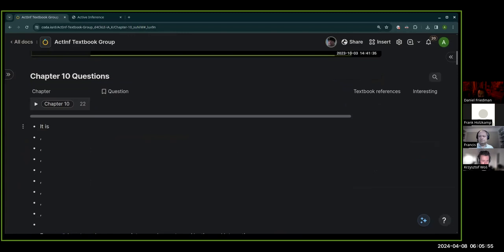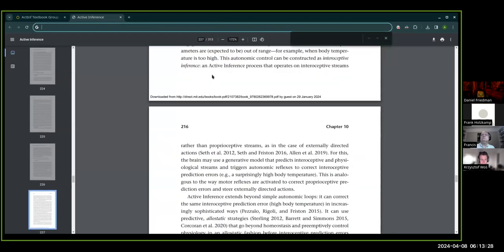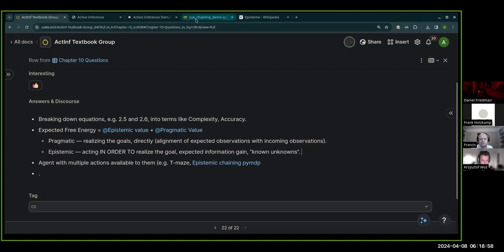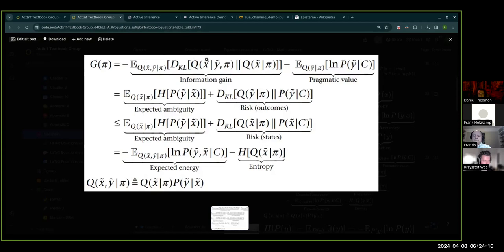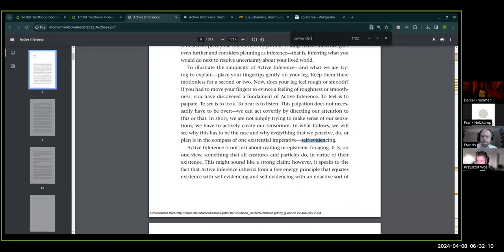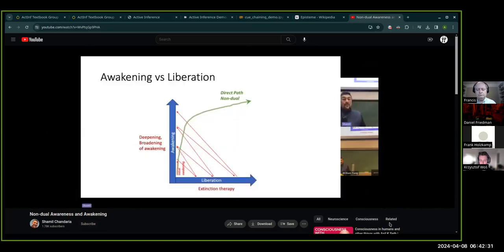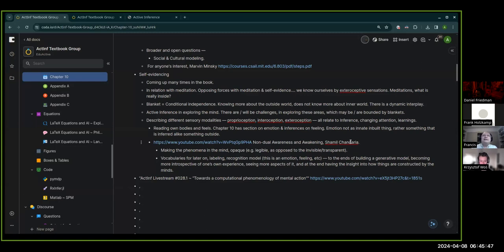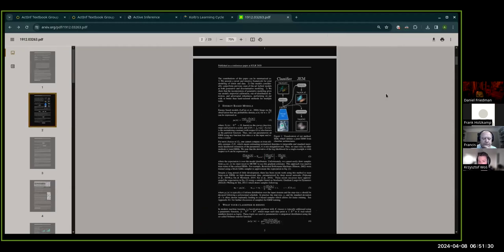ActInf Textbook Group ~ Cohort 5 ~ Session 22 (Chapter 10, Part 2) ~ 4/8/2024